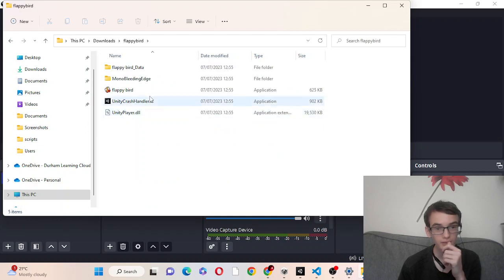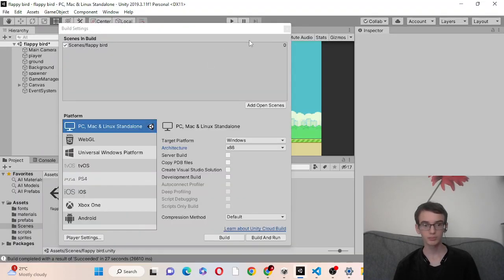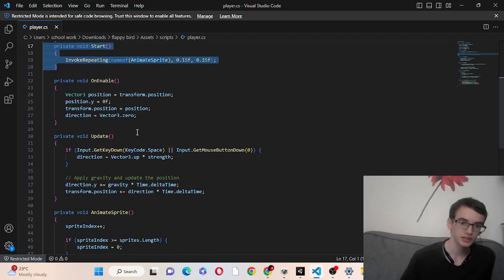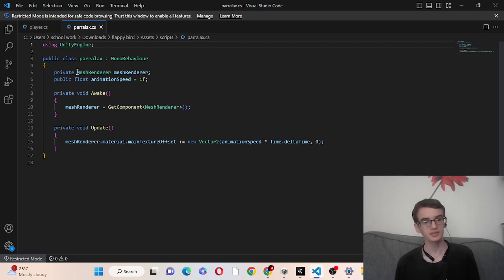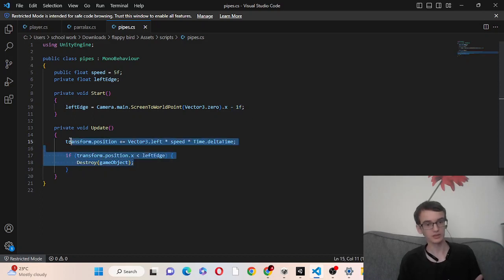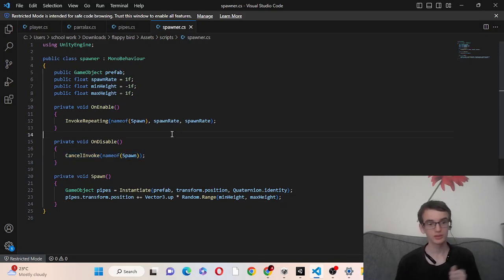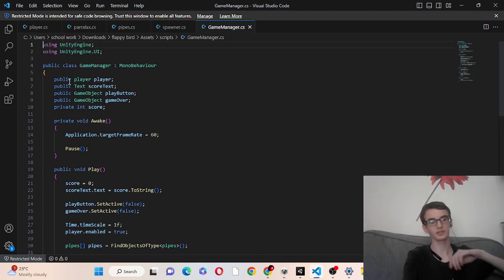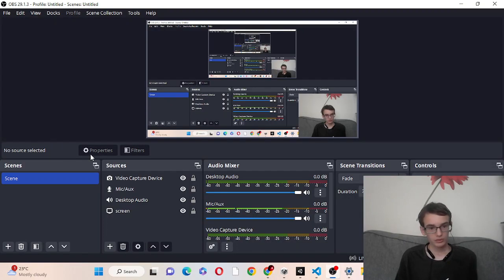mason peart flappy bird development explaining stuff for those who need to know what the thingies do